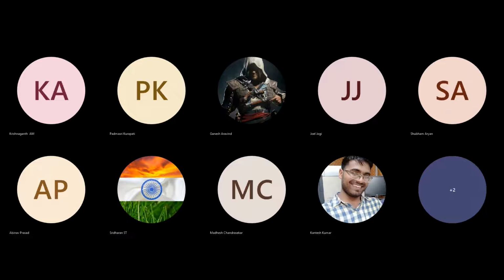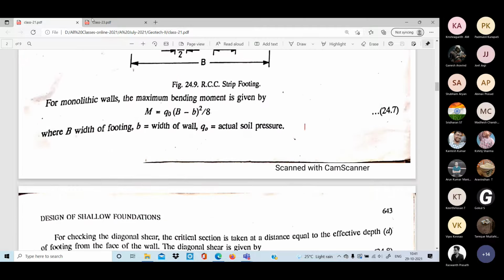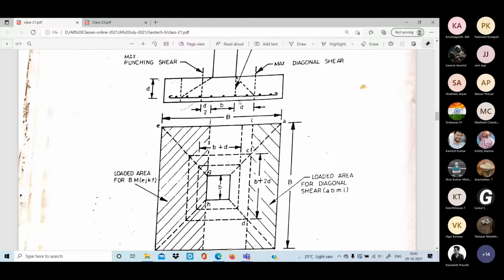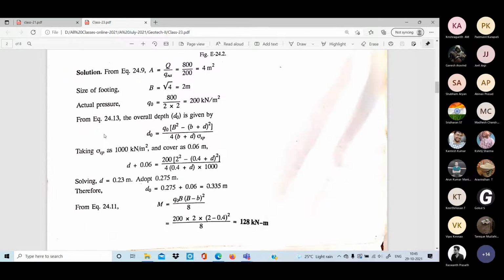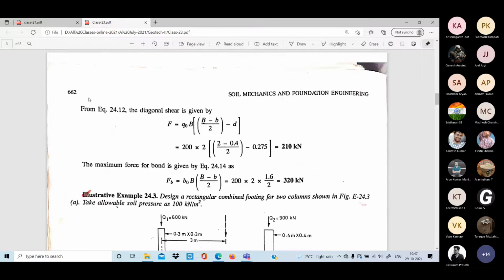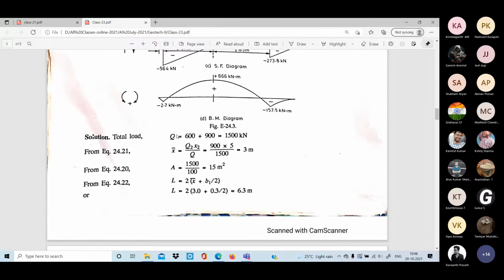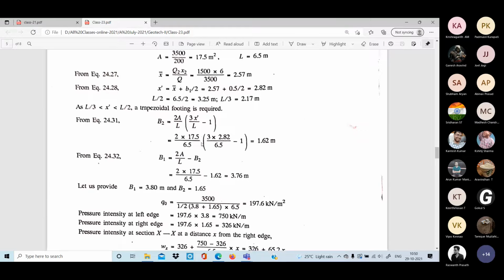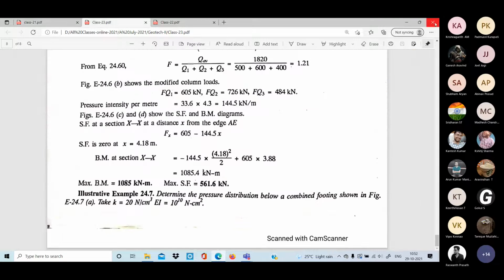CEPC19 Geotechnical Engineering II Class 25 (29/10/2021)